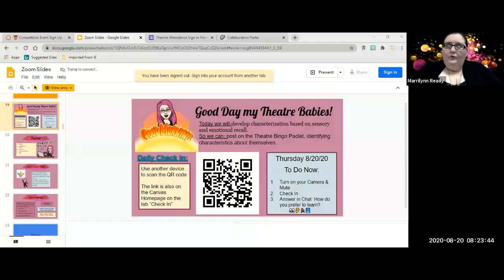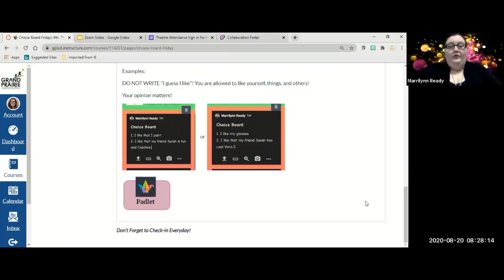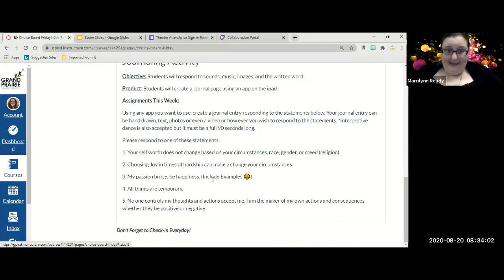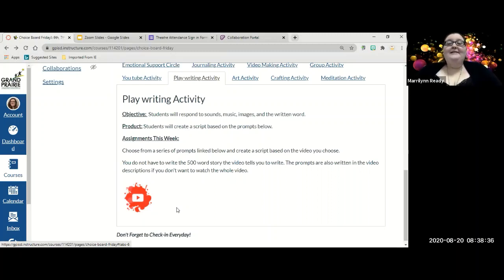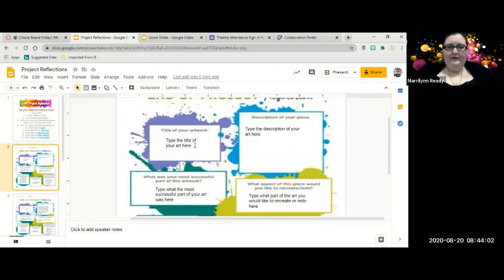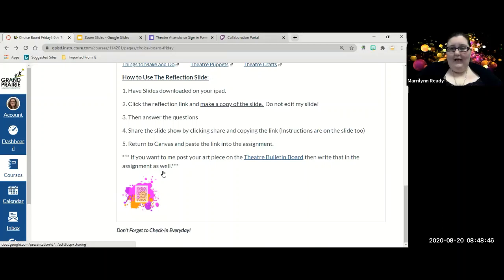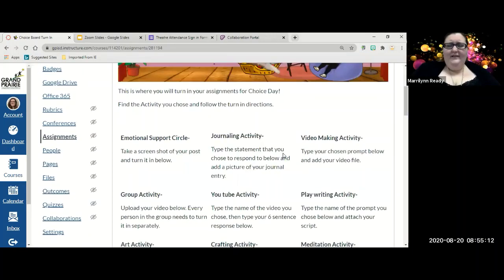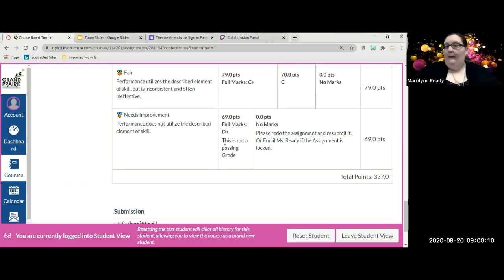It's Choice Board Day!!!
Welcome to Ms. Ready's online Theatre Class.
Today we will learn how to use the choice board and turn in assignments.

Are you Ready4Theatre?
Follow me on all the Socials @Ready4theatre